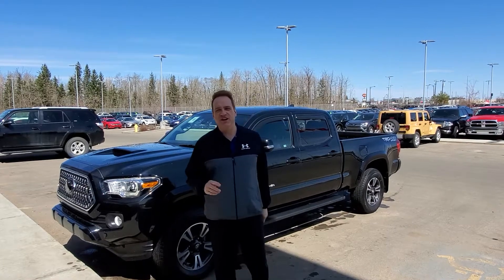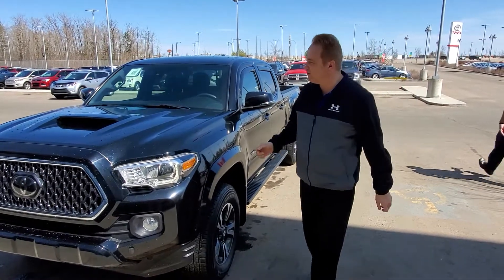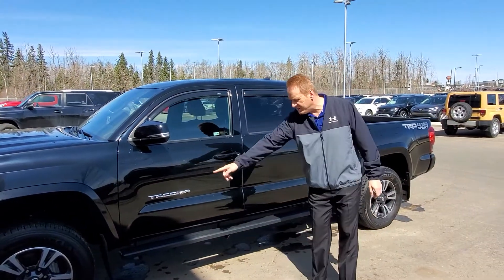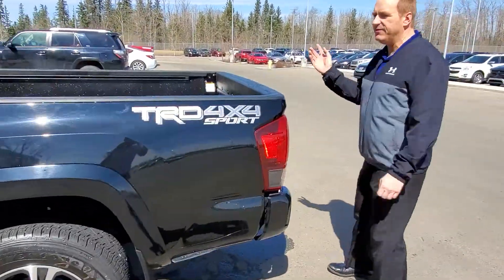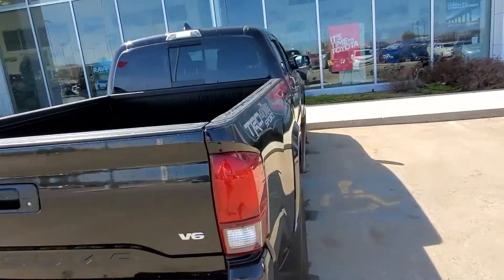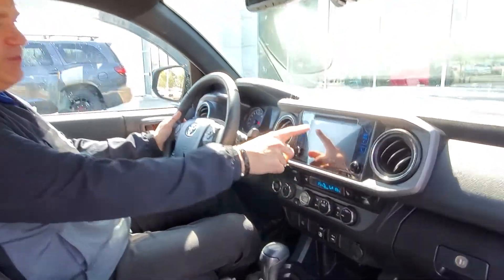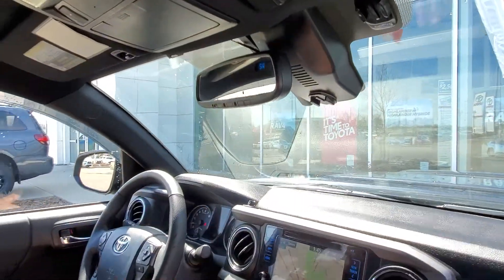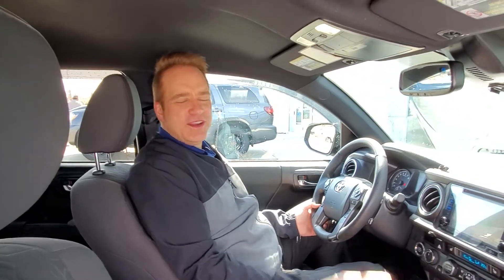2018 Toyota Tacoma TRD Sport Dbl Cab Window Visors, Nav, Backup Cam, Heated Seats Stock # 34390A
This Accident Free, One Owner 2018 Tacoma is ready to take you and the whole family where you need to go and with the spacious interior, you’ll want to! Loaded with options such as Heated Front Seats, Bluetooth, Keyless Entry, Touch Screen Audio System with Rear-view Camera, Cruise Control, A/C and more!

Stock # 34390A

2018 Toyota Tacoma for sale in Edmonton, Alberta

Gateway Toyota
2020 103A Street SW
Edmonton, Alberta
T6W 2P6
Canada